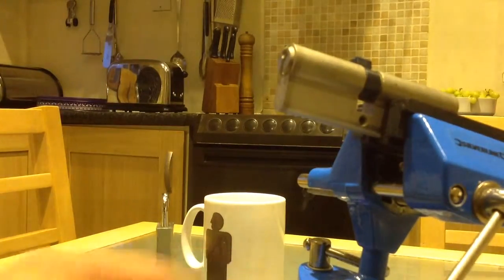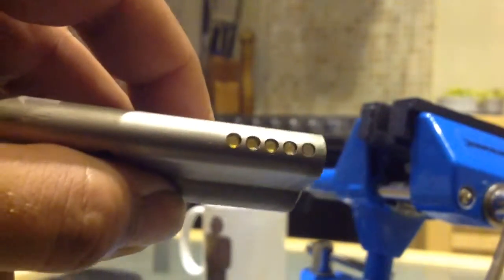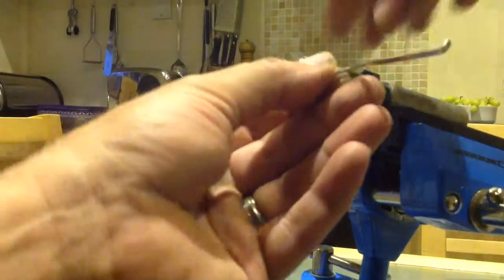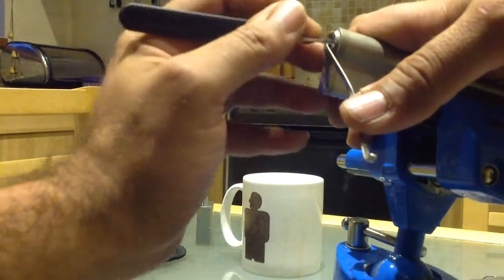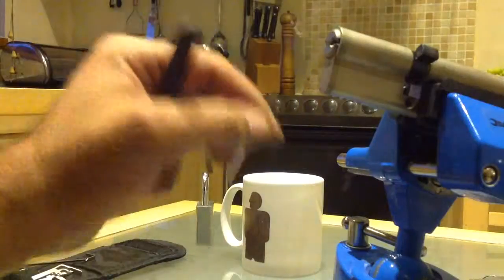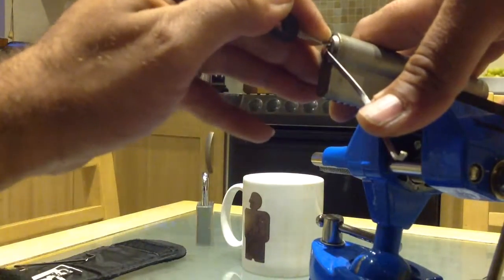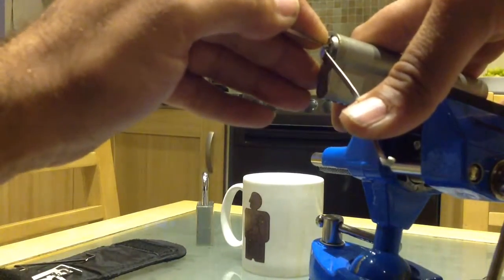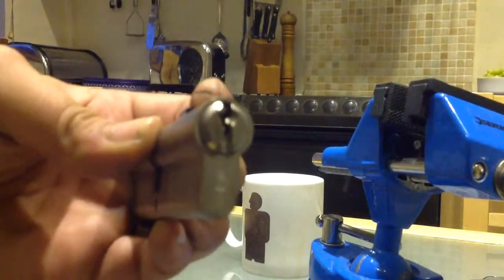Iseo 5-pin Euro sppd both ends.thanks for watching and Please visit w